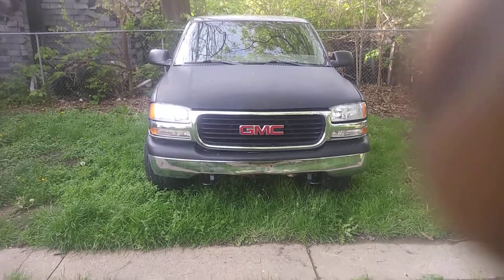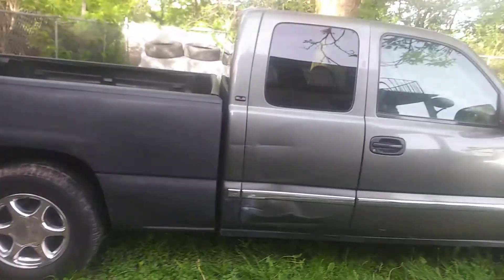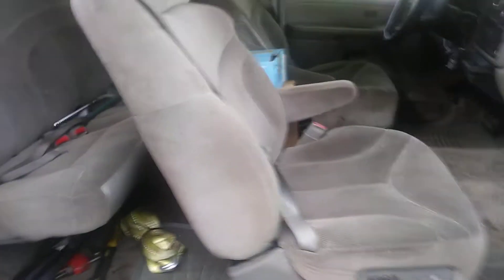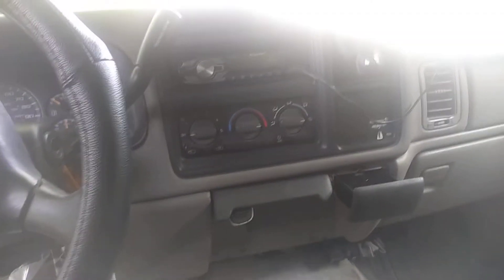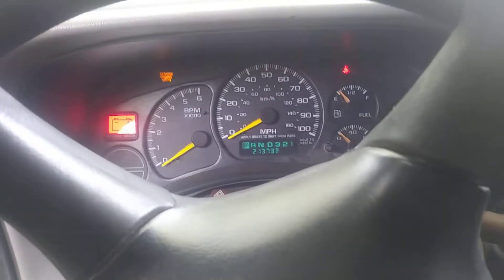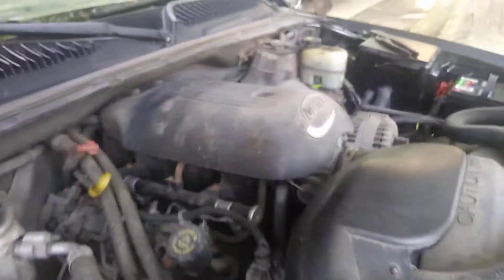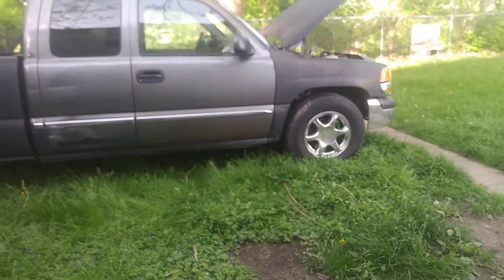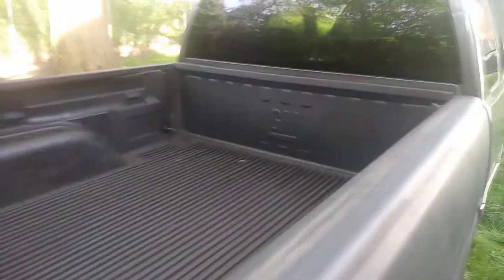best buy ever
Stay tune for more uploads

                All love no hate💯